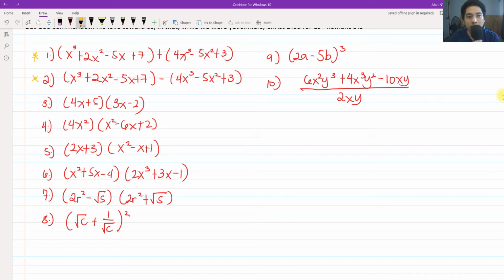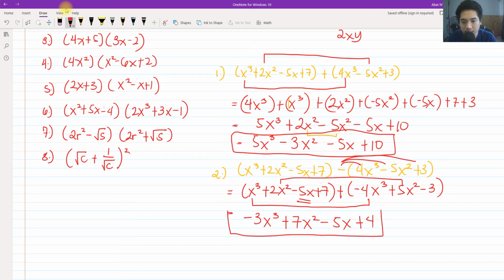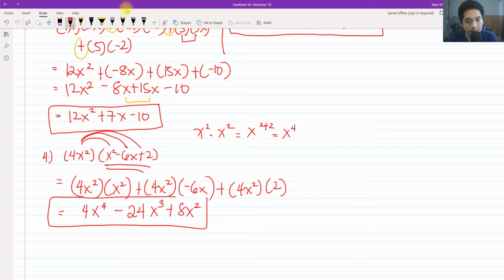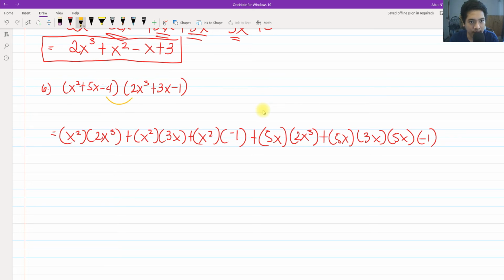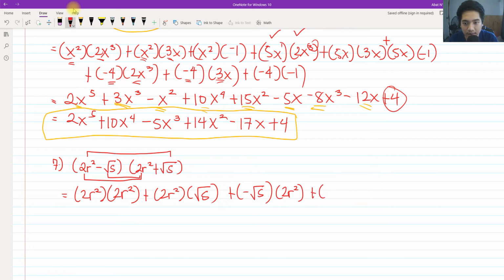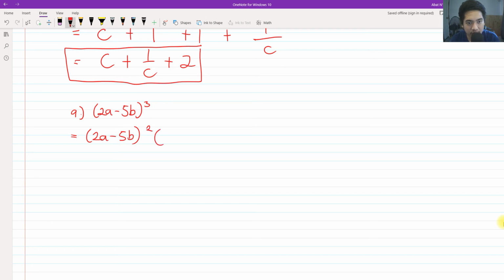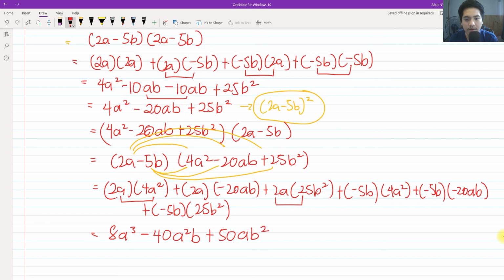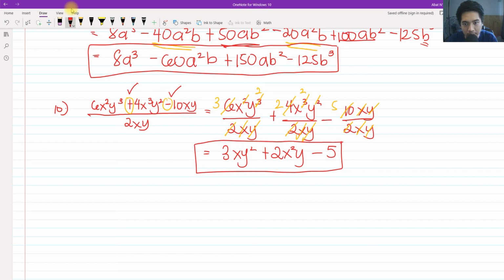Operations in Polynomials - Algebra / Engineering Mathematics | Engr. Yu Jei Abat